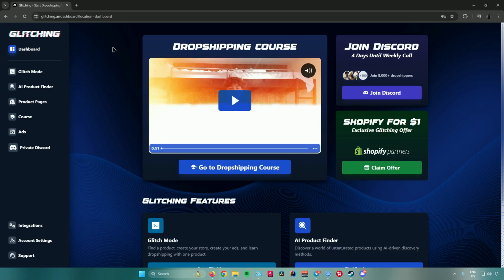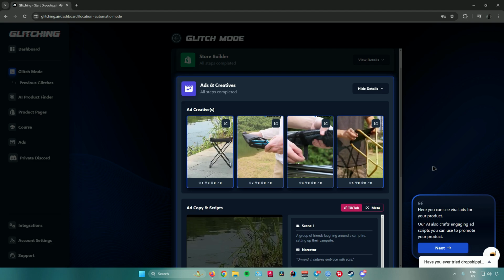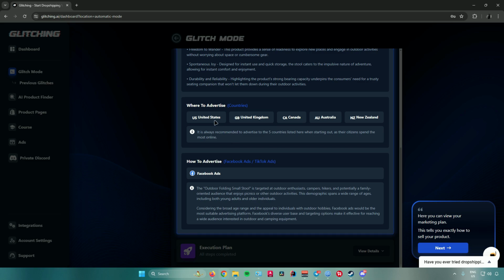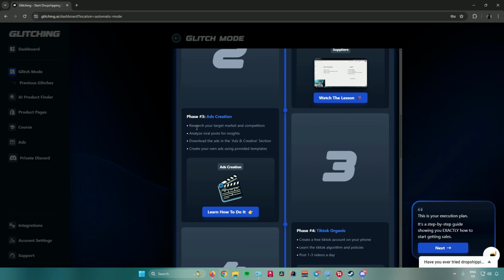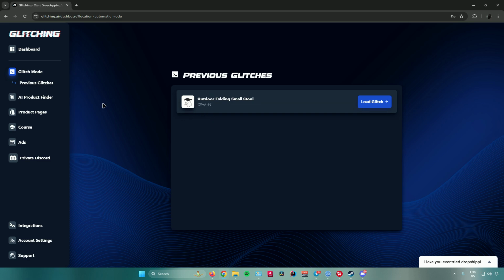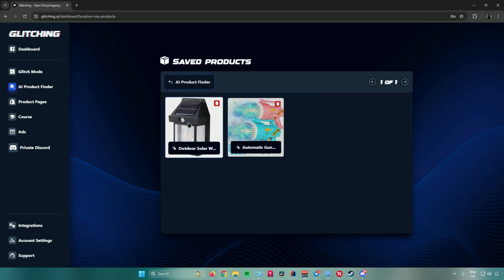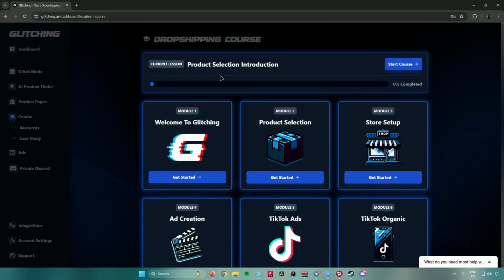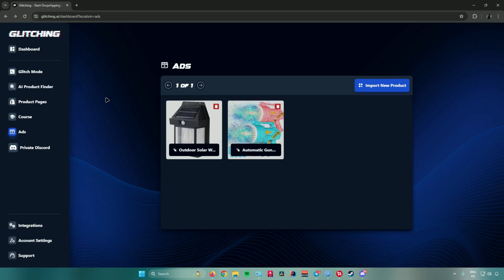Glitching AI Dropshipping Review & Tutorial ( Latest Review 2026)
Glitching AI Dropshipping Review and Tutorial You will learn Glitching AI Dropshipping Review & Tutorial